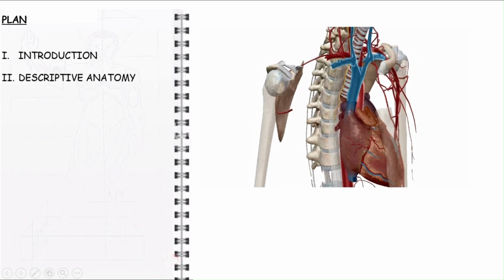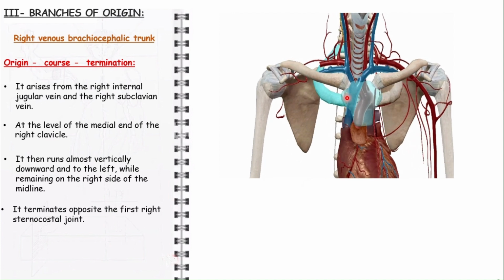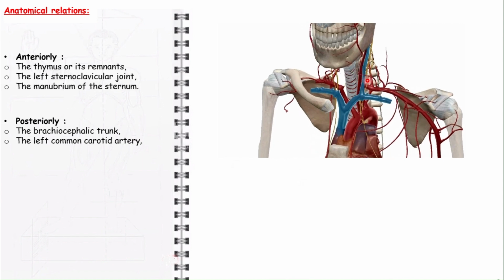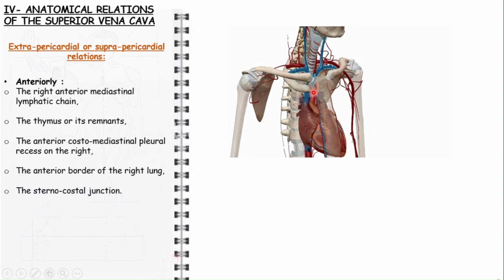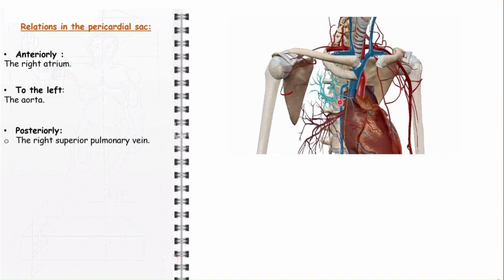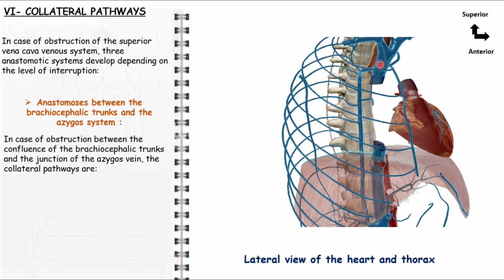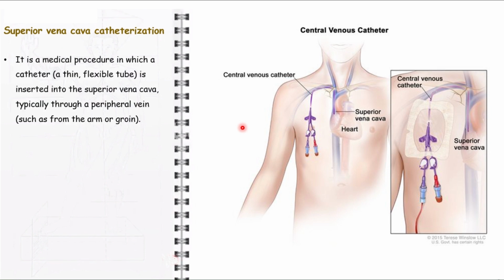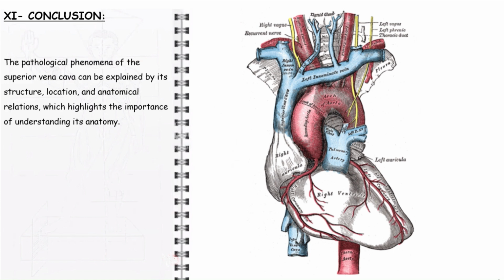ANATOMIE FMPM - SUPERIOR VENA CAVA